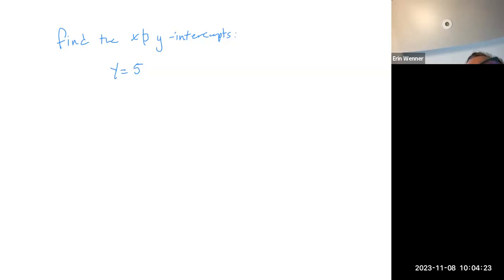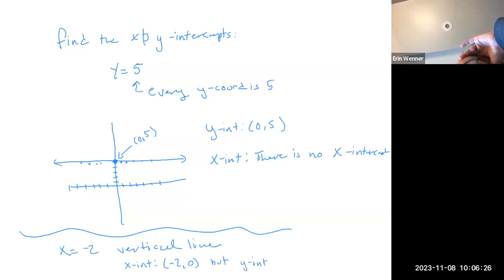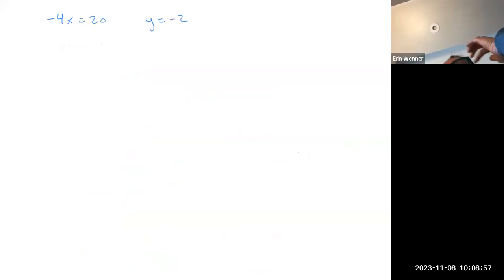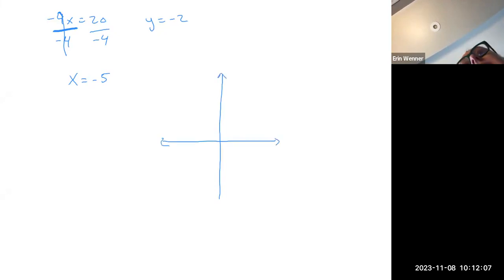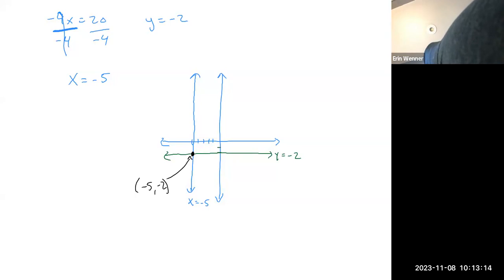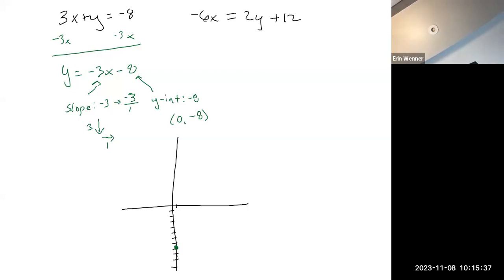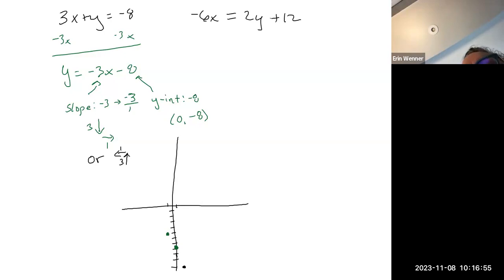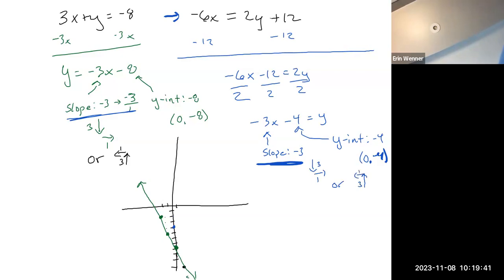M094 Lecture from 11/8 (reviewed quiz)